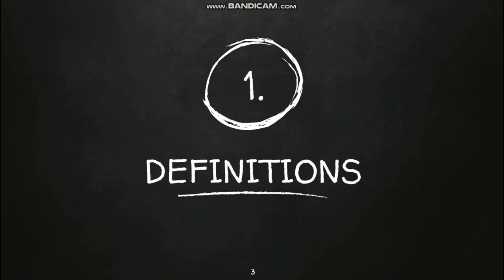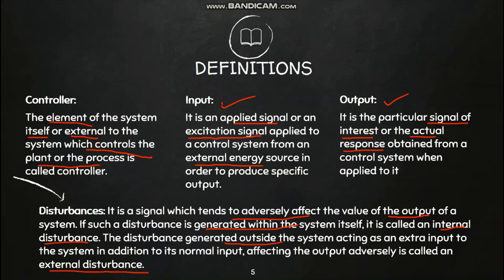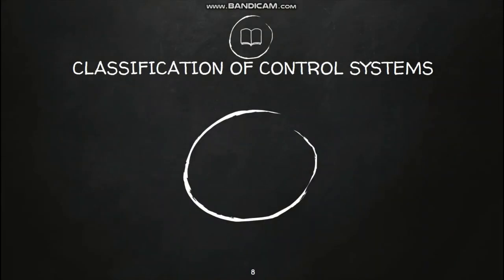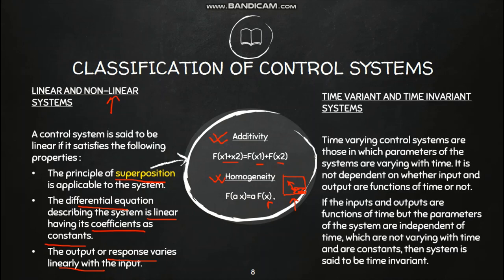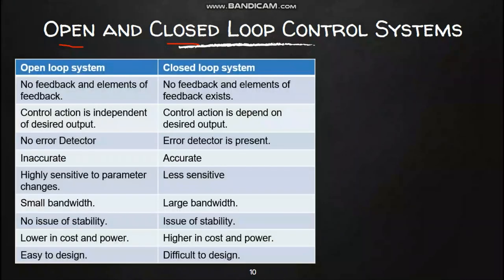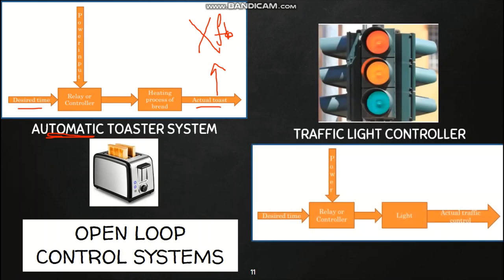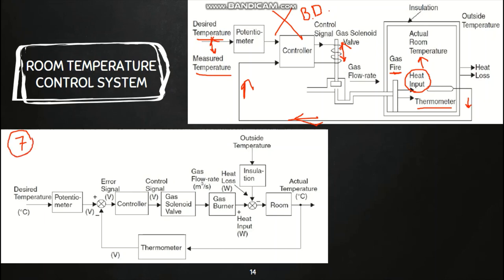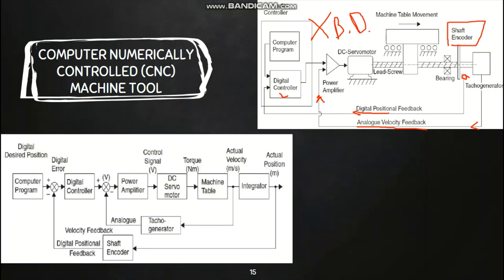LECTURE 1 : CONTROL SYSTEMS- INTRODUCTION AND EXAMPLES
A part of short video lecture series of Control Engineering.